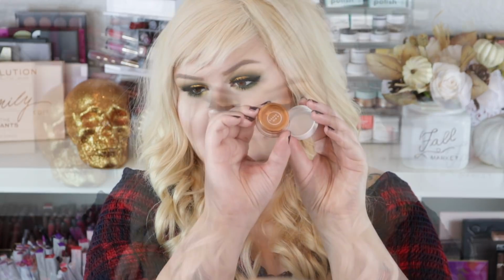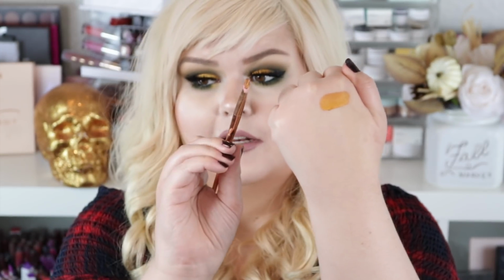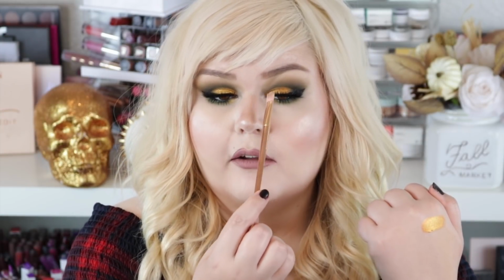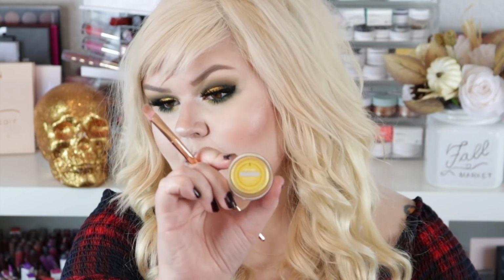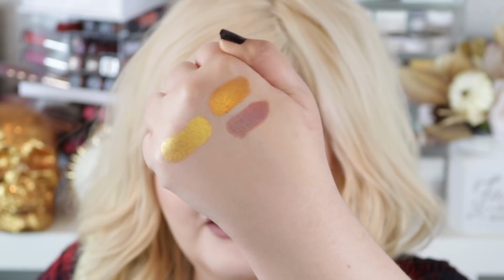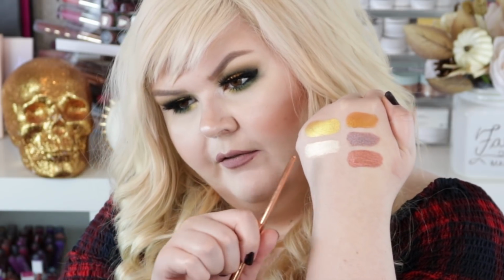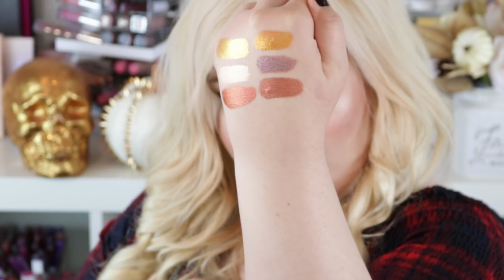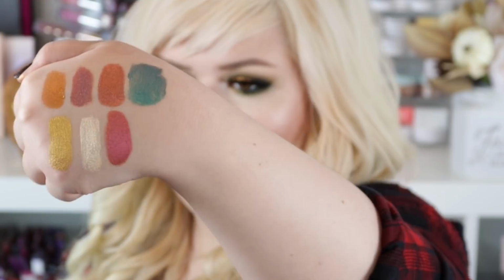Colourpop Jelly Much Eye Shadows | Swatches + How I Apply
Hey Loves!

Today we are playing with the Jelly Much Shadows from Colourpop! I have already fallen totally in love with these. It seemed a bit gimicky but in true Colourpop fashion.. They killed it!

Let me know your fave shades down below and if you'll try these!

Thumbs up for more Colourpop videos!

XO
Shan

PRODUCTS MENTIONED

LIPS : Jeffree Star I'm Nude + Androgyny 💋
TOP:  Rue 21 +
NAILS: Essie Wicked
HAIR COLOR:  For once there isn't a color in it HAHA I did use Schwarzkopf Blonde Me tho! and Wella t18 toner.

Shannon M.

BEAUTYLISH: Beautylist.Com/ShannonShortcake
IPSY: Ipsy.Com/ShannonShortcake

FAQ

EDITED WITH: iMovie